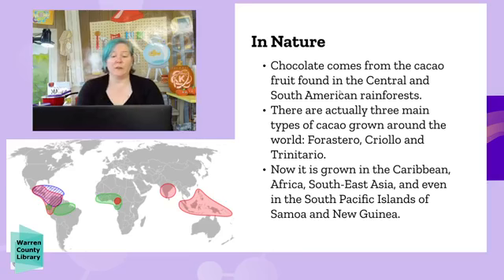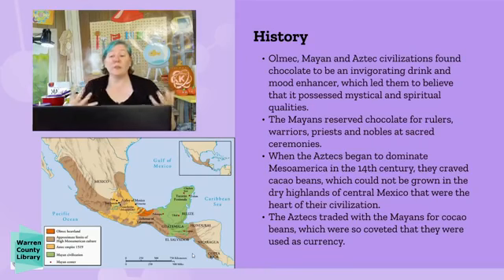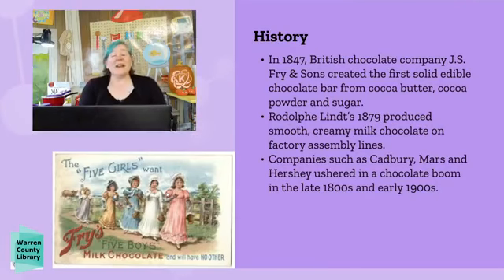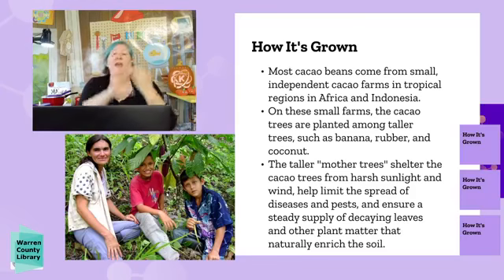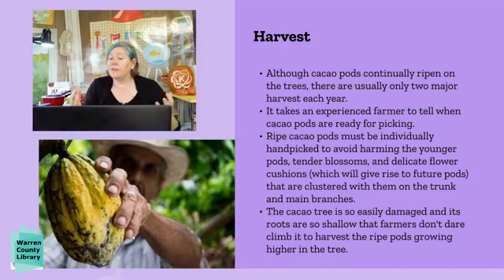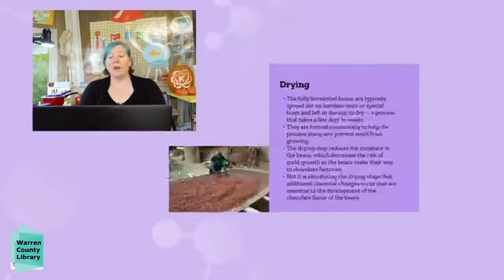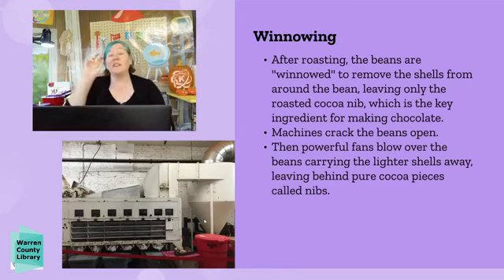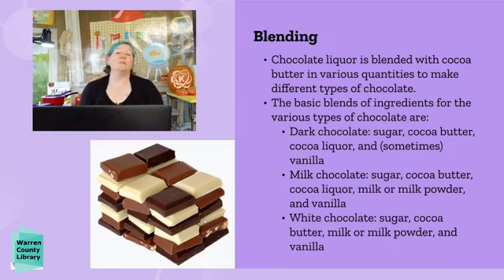Friday S.T.E.A.M.: Chocolate Chemistry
Let's learn science, technology, engineering, art, and mathematics! Each week we'll explore concepts that explain the world we live in and then experiment to discover new ideas of our own.

So join us on Facebook Live to have fun while learning! No registration required.

This week we'll learn about the chemistry behind one of the world's oldest confections: chocolate! We'll learn where cocoa comes from, how it's processed, and then learn to make our own tasty chocolate desserts.